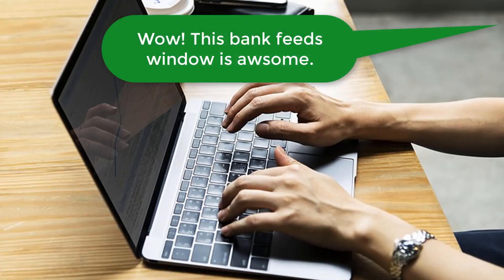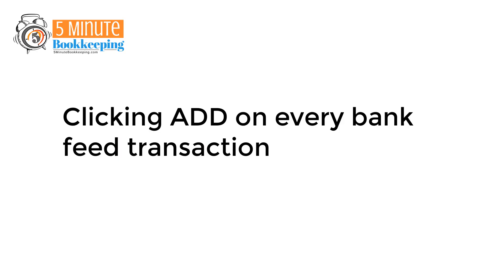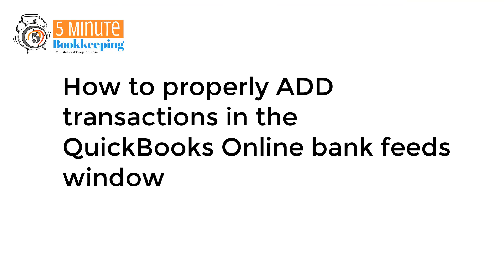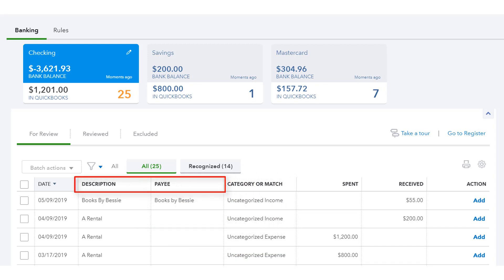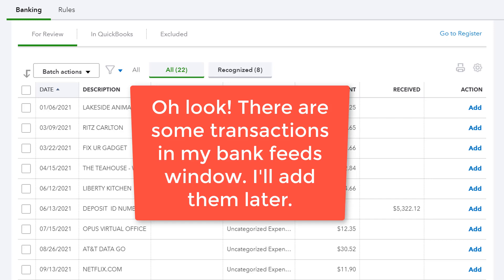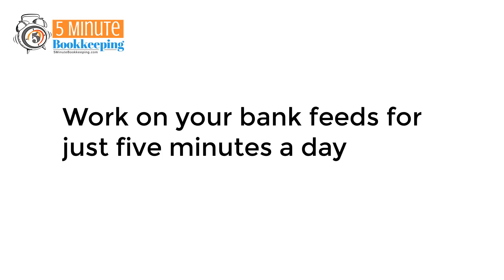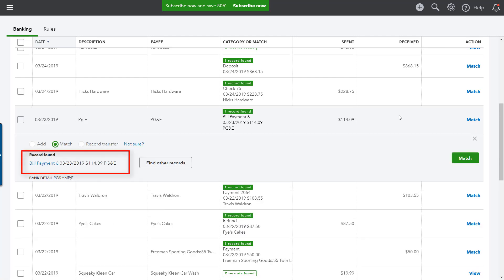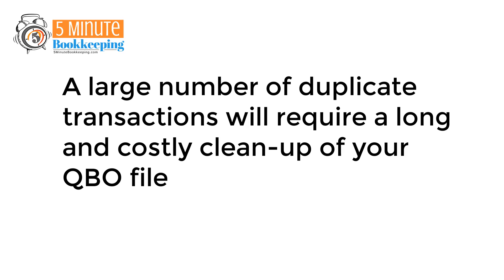The top 5 mistakes business owners make with QuickBooks Online bank feeds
Most of the mistakes done in QuickBooks Online happen in the bank feeds. Here are the 5 biggest mistakes that we see all the time.

Chapters:
0:00 Intro
0:40 Mistake 1
1:20 Mistake 2
2:58 Mistake 3
3:54 Mistake 4
5:00 Mistake 5
6:42 Closing and resources